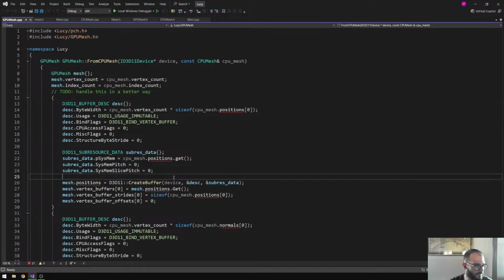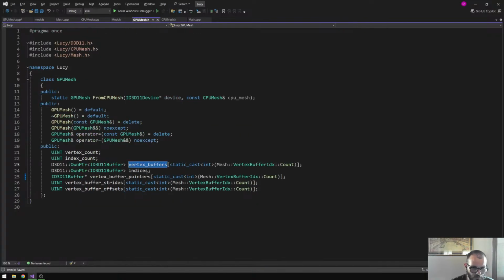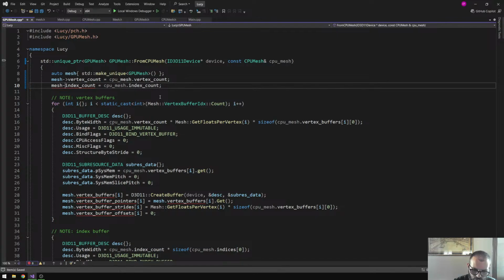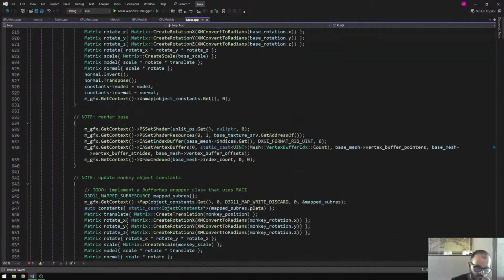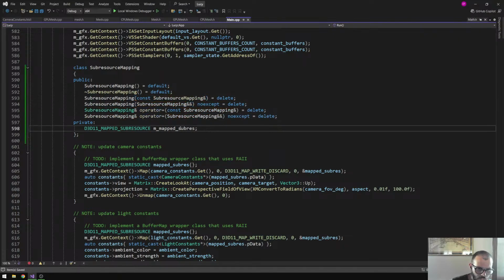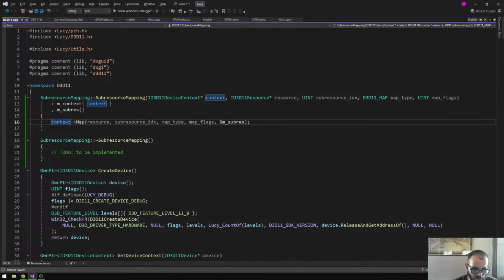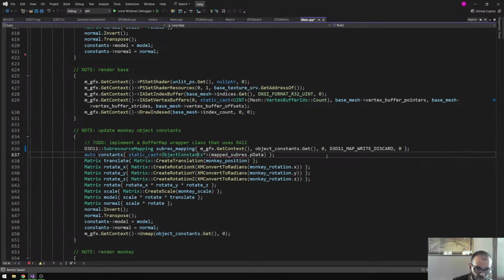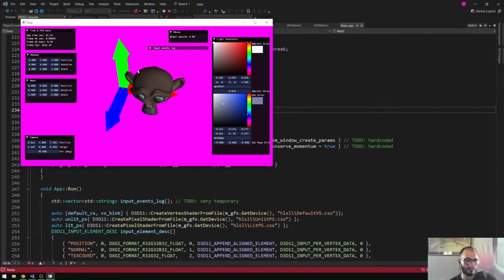C++ Game Programming